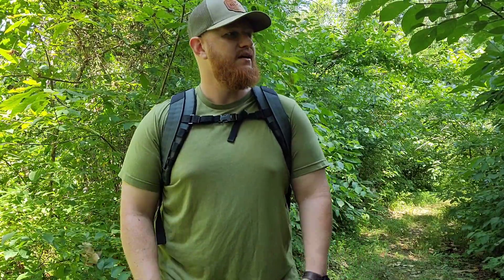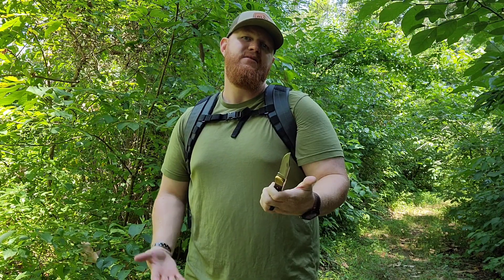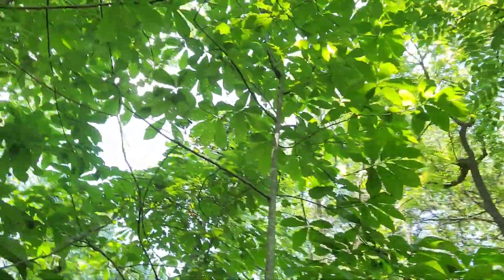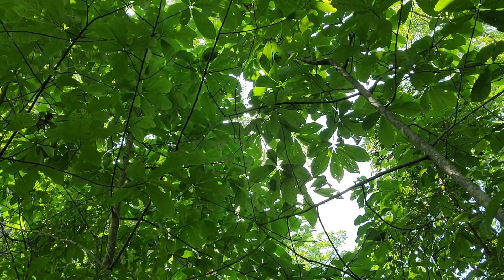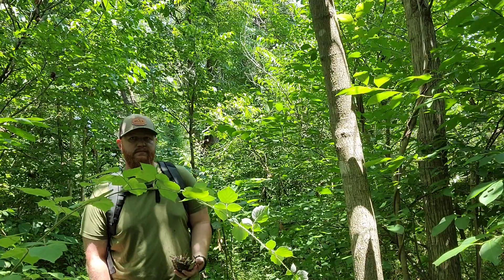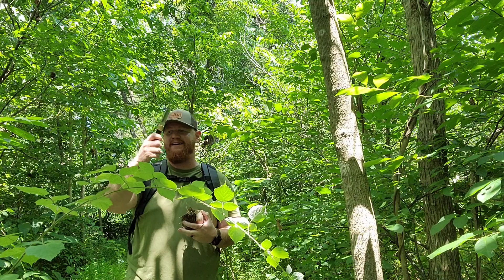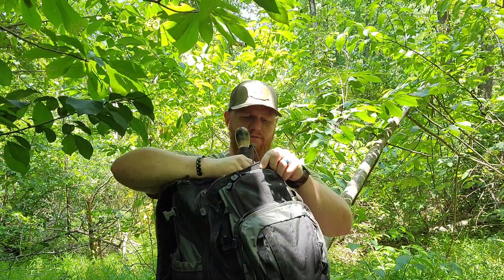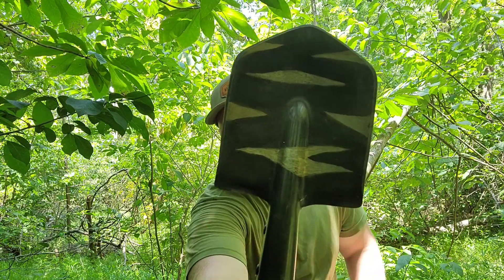Buck 110 & Campfire - Outdoor Essentials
Join me for a walk and talk in the woods exploring the trail, wildlife, and a potential campsite.